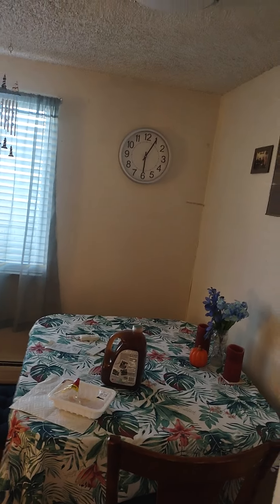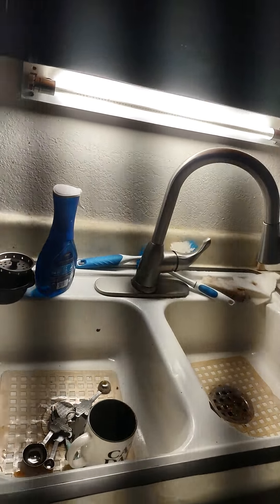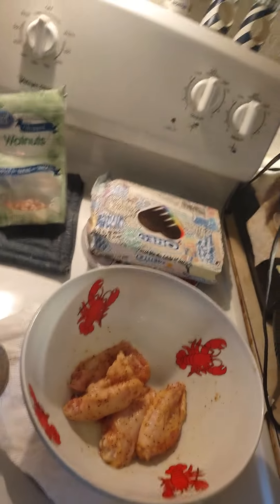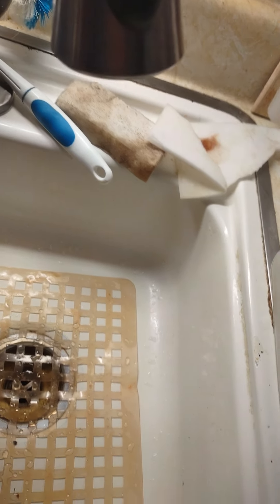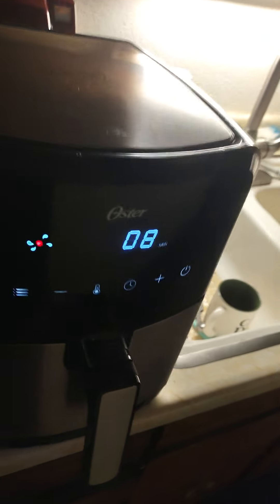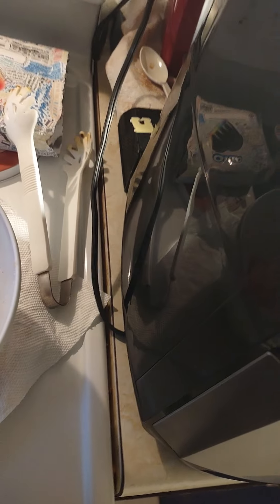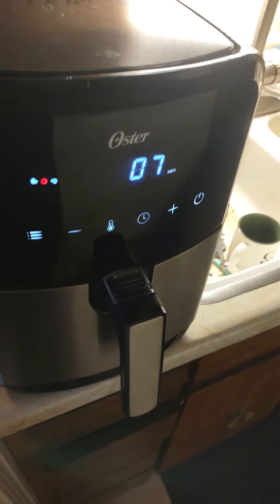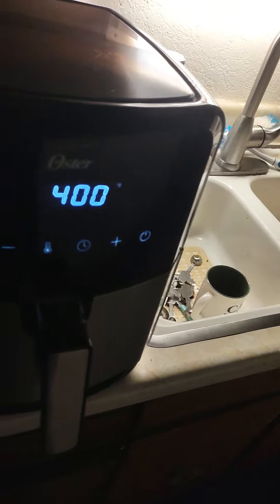Happy Saturday everyone! Chicken wings via Air Fry!